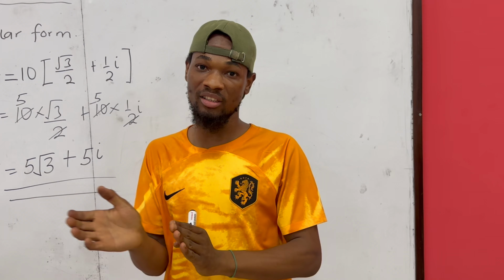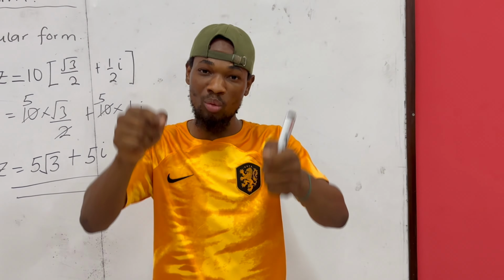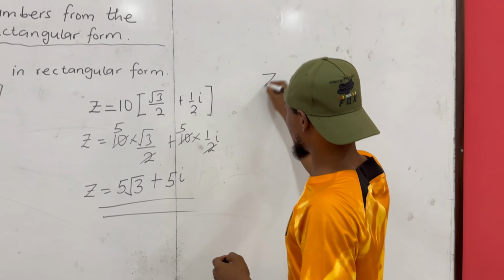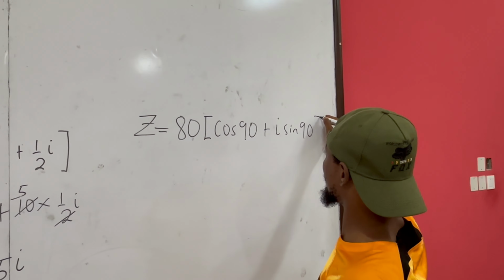Danger !!!:Full & detailed tutorials with a warning !!!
This lecture video spells out some common mistakes students really do.
This video throws more light on the argument or true angle or amplitude of a complex number.